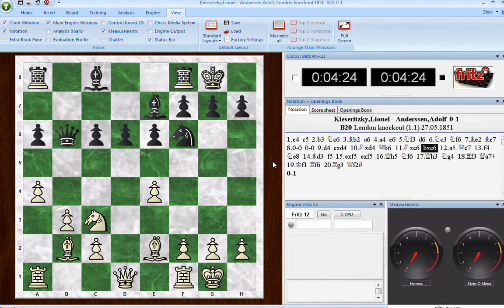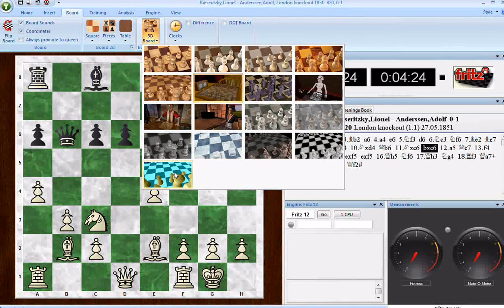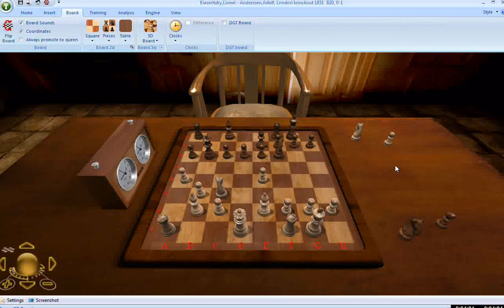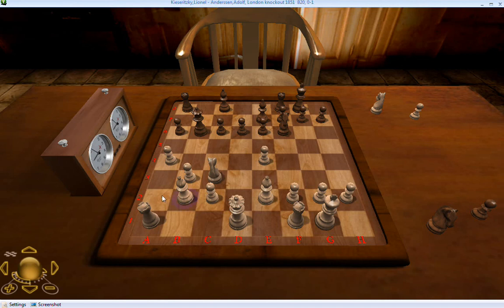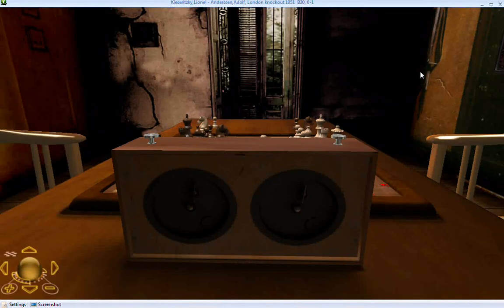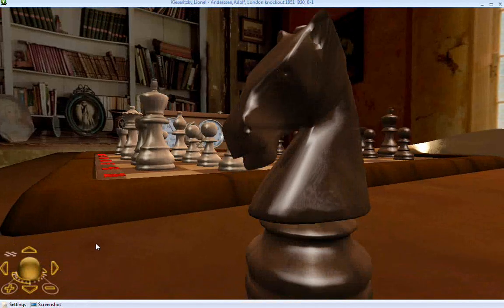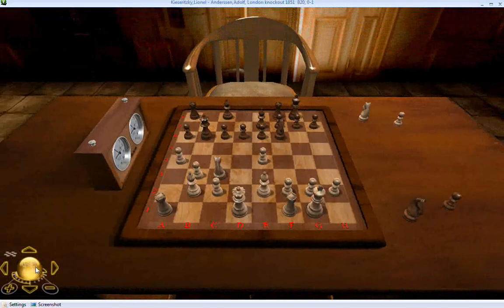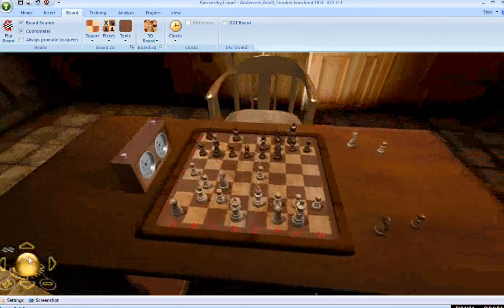Fritz12 - touring the various 3D boards